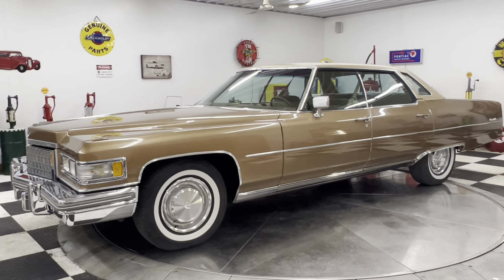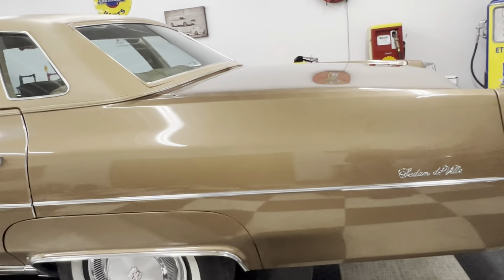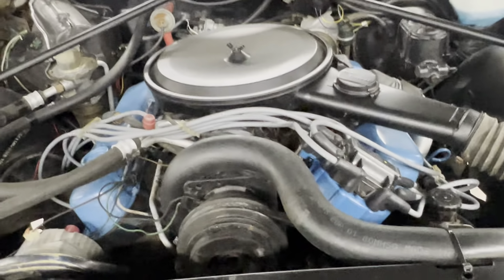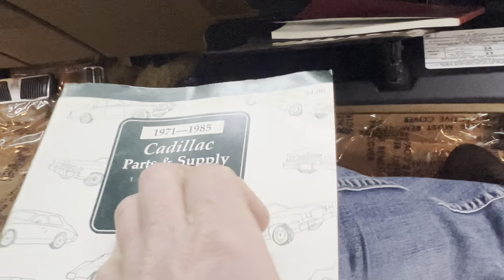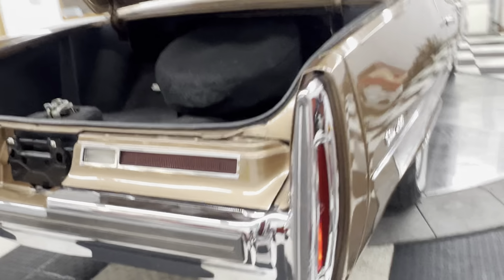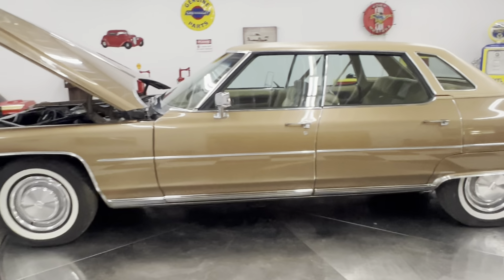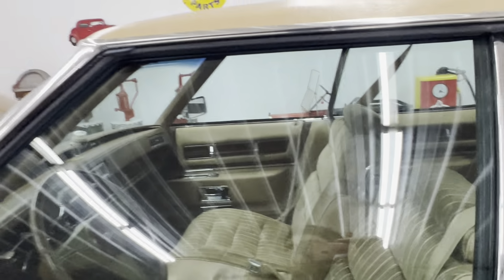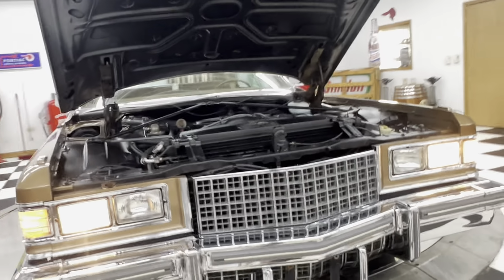SOLD SOLD SOLD !! 1976 Cadillac Sedan Deville four-door hardtop 42,000 miles $12,900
500 engine automatic transmission power, steering power brakes, factory air conditioning only 42,000 miles and only $12,900